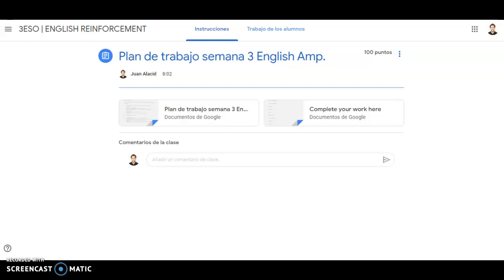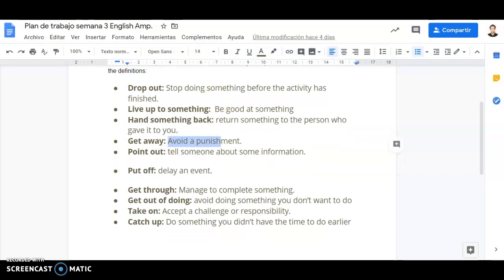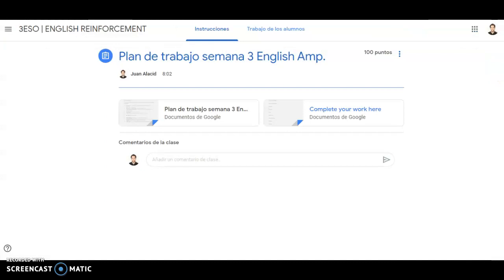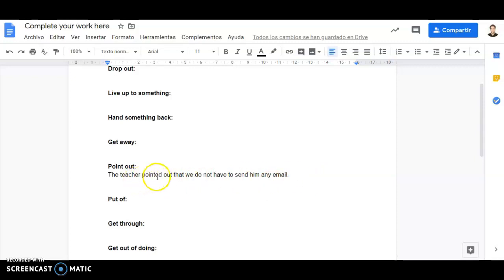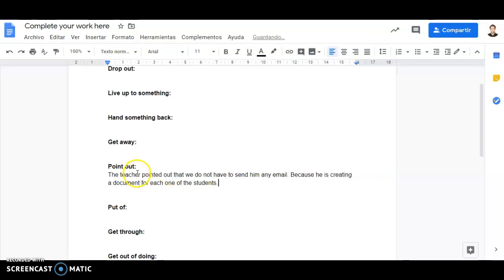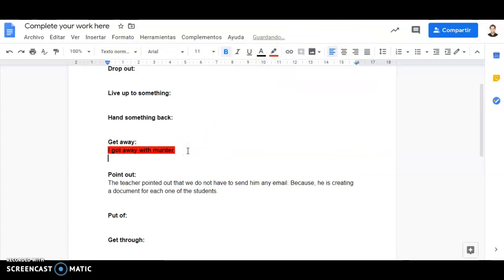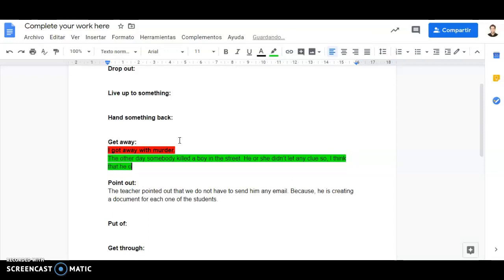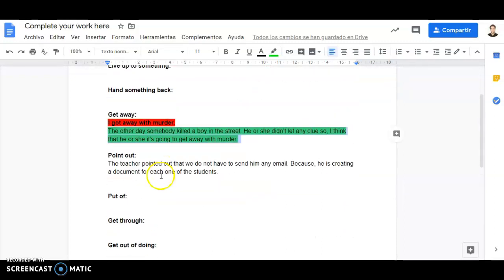English Amp. Study phrasal verbs